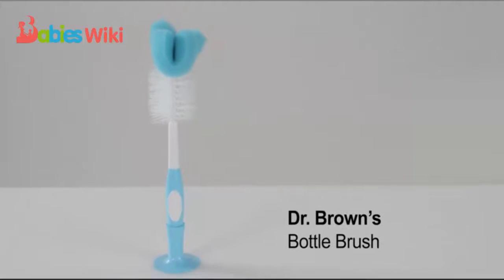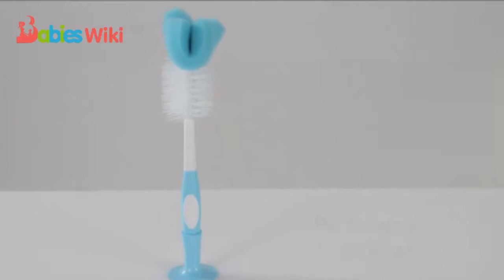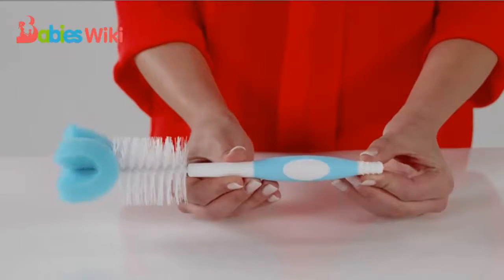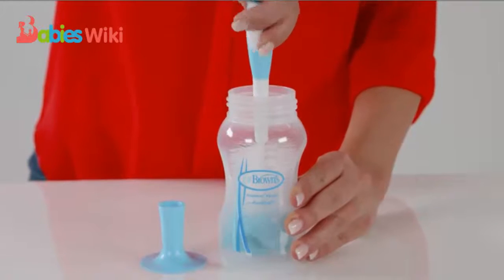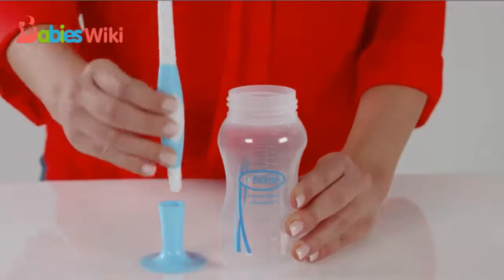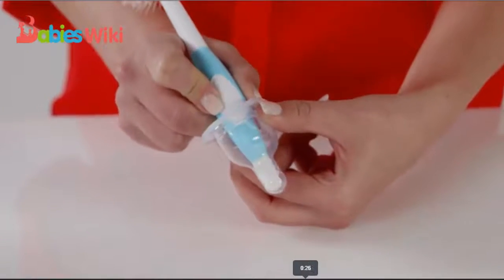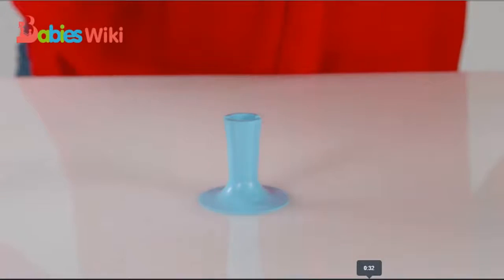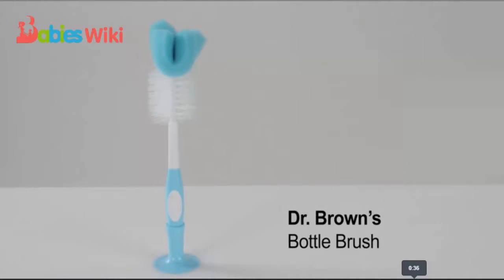Dr. Brown's Bottle Brush Review